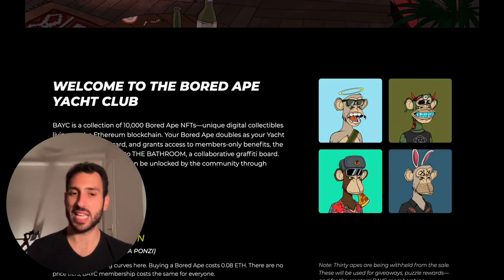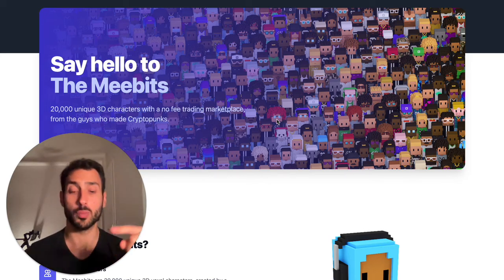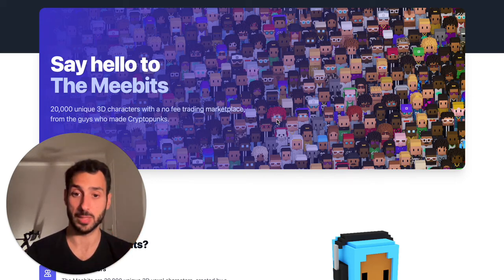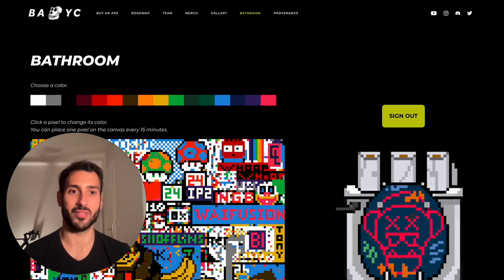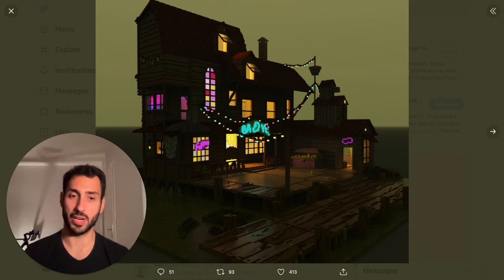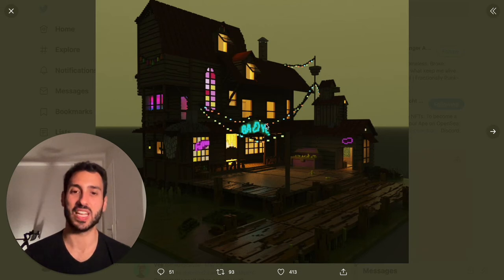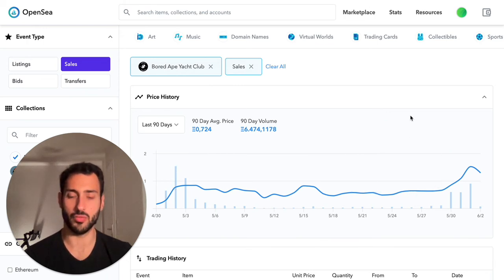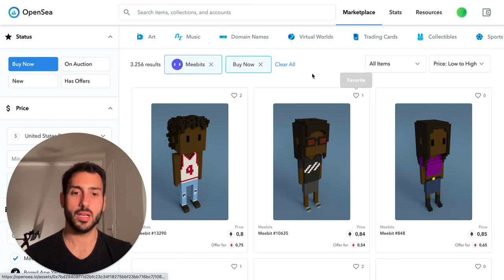BORED APES VS. MEEBITS: WHO WILL WIN?